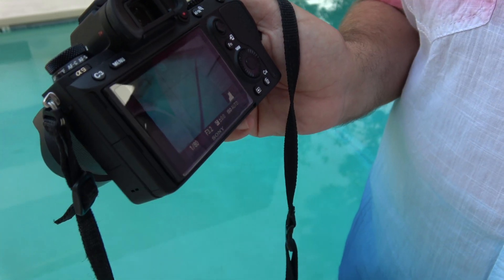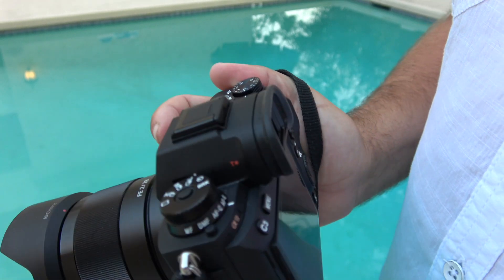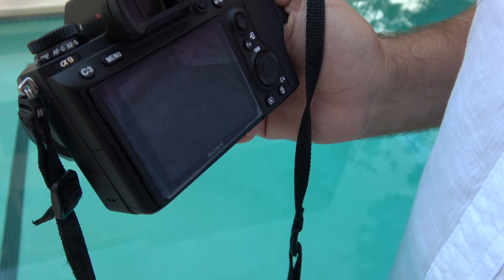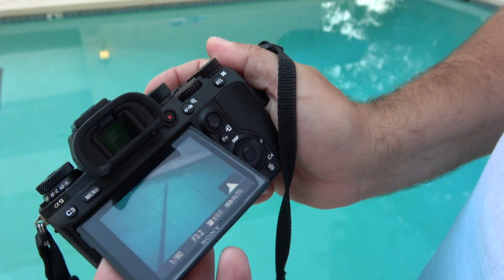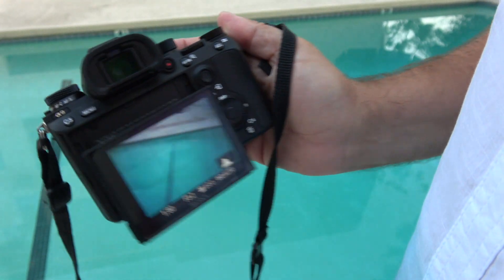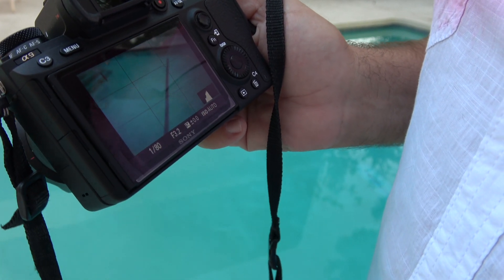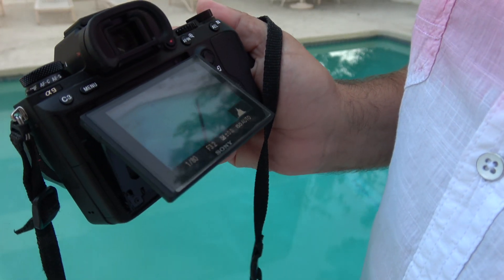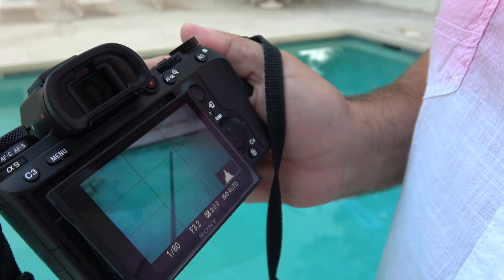Sony A9 Proximity Sensor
Explaining Sony A9 feature that many owners seem to miss.